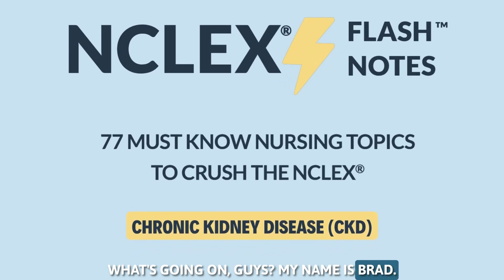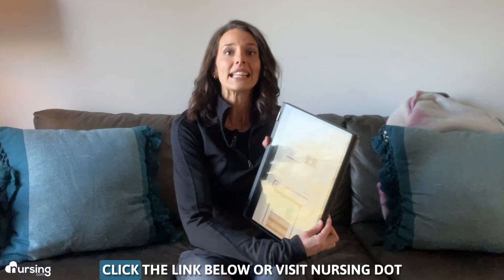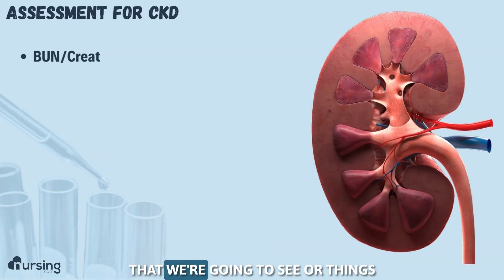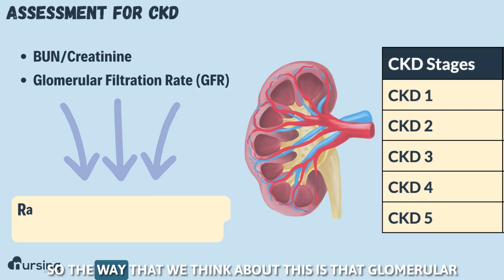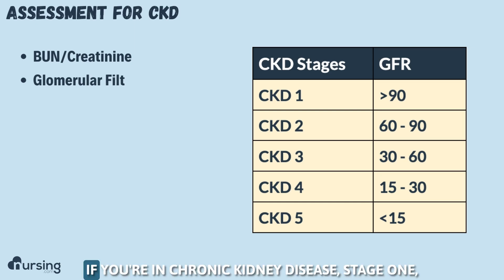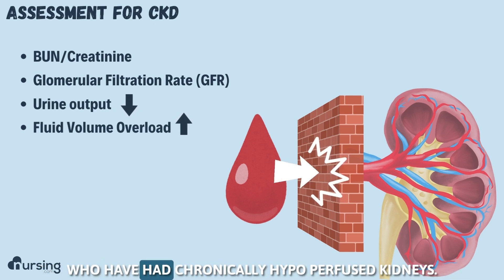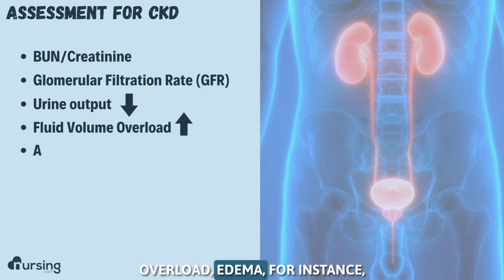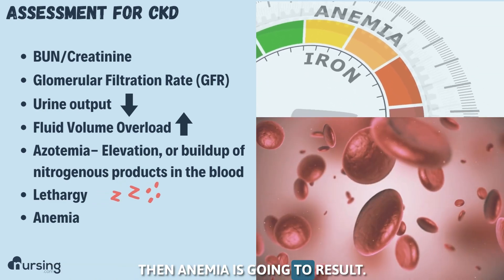Chronic Kidney Disease (CKD) Assessment- Nursing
Chronic Kidney Disease (CKD) is a progressive, irreversible loss of renal function with an associated decline in GFR greater than 60 mL/min. This video will cover the pathophysiology and assessment for CKD. Learn the signs and symptoms of this condition. Happy Nursing!